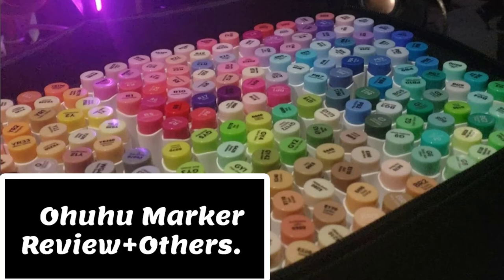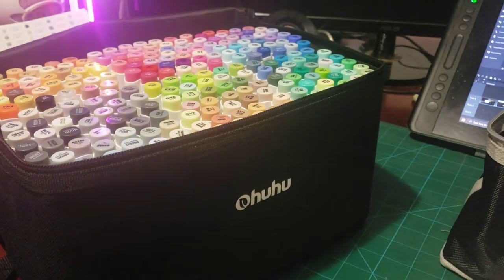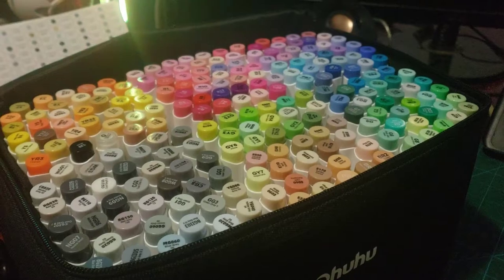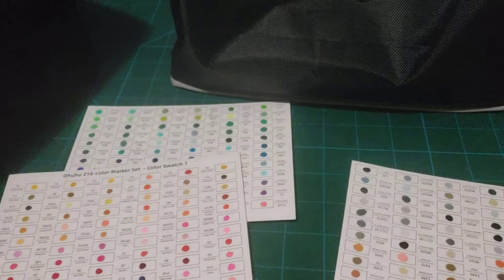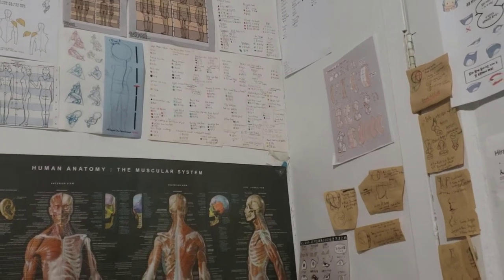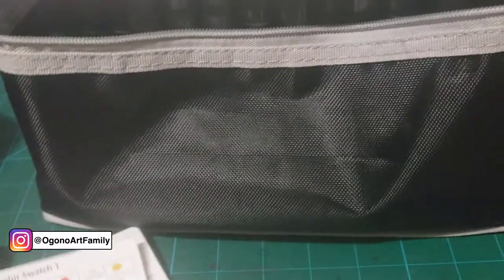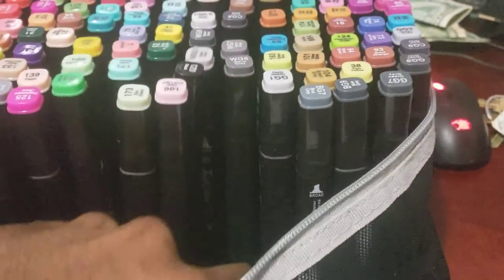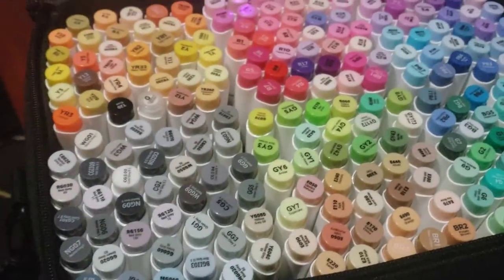Ohuhu Marker Review + Others [ Touchbool and Copic Markers ]